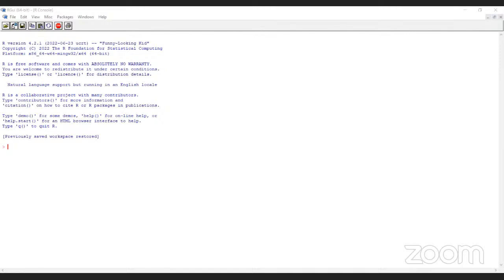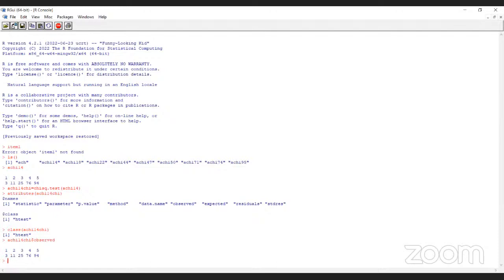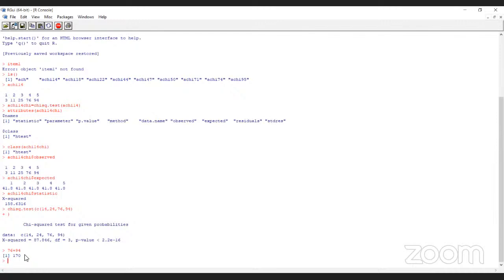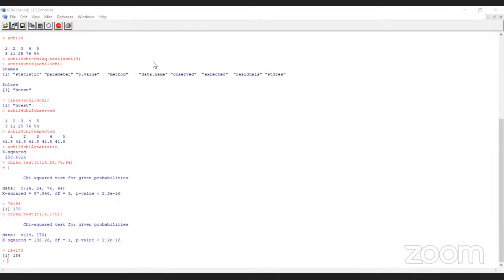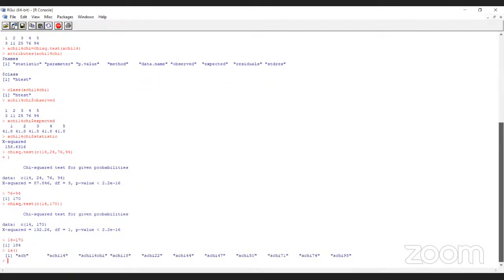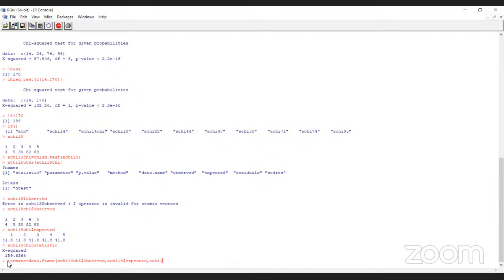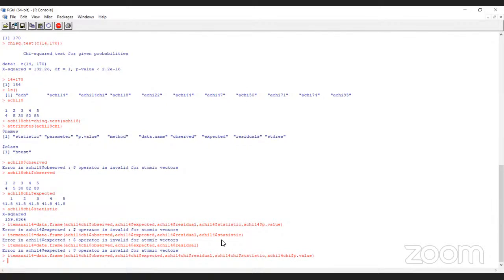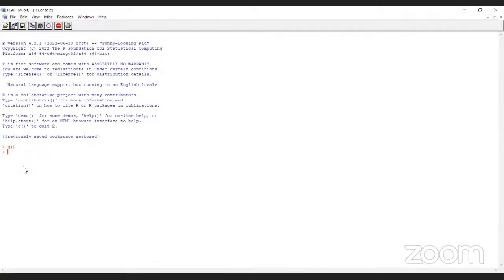RPRIT training goodness of fit in item analysis